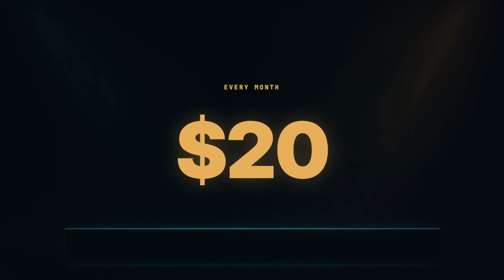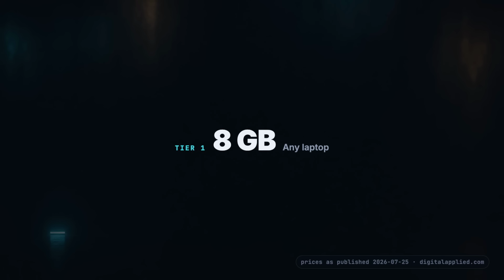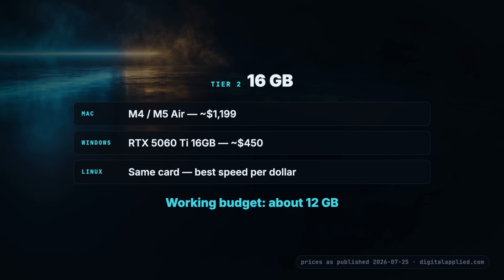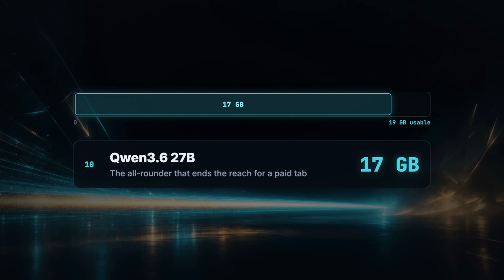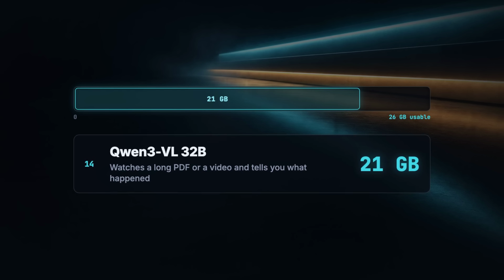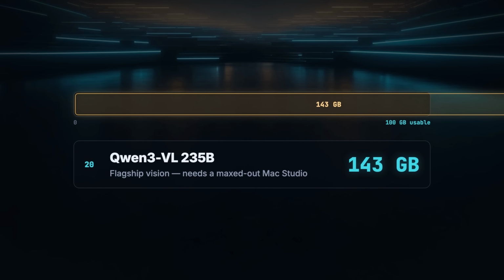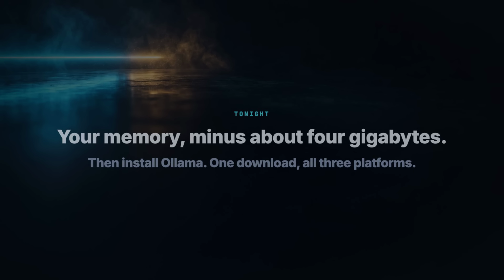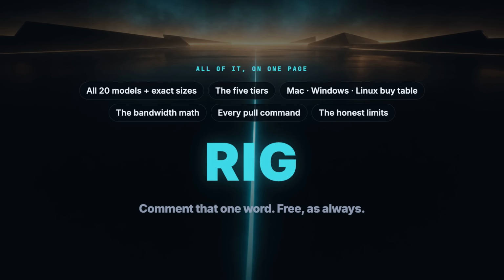You Already Own the Computer That Replaces Your AI Subscription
You are paying every month to avoid buying a machine that is already on your desk. The laptop you are reading this on can run a model that writes code, reads your documents, looks at your screenshots and answers with the wifi switched off — and the only thing standing between you and that is knowing which model fits the memory you already have. So here are 20 free local AI models, sorted into five machine tiers by RAM, with the exact Mac, Windows and Linux hardware for each one, and the single step that actually removes the bill.

⏱️ Tip: watch at 1.25–1.5x if you like a faster pace.

📄 FREE RIG kit (all 20 models + sizes · the 5 tiers · the Mac/Windows/Linux buy table · every pull command · the honest limits):

FIND YOUR TIER IN 20 SECONDS
Read your RAM, subtract ~4 GB for the operating system. On a Mac, only ~75% is handed to the graphics side by default — so a 16 GB machine is really a 12 GB machine for this.

THE 20 MODELS, BY MACHINE

▸ 8 GB — any laptop (Mac M1/M2 Air ~$500 used · no GPU needed on PC)
• Qwen3.5 4B — 3.4 GB — 201 languages, offline
• Qwen3-VL 4B — 3.3 GB — screenshot it, ask what's wrong
• LFM2.5 8B-A1B — 5.2 GB — tool calling with no graphics card
• GLM-OCR 0.9B — 2.2 GB — scans → searchable text (94.62 OmniDocBench, #1)

▸ 16 GB — the mainstream (M4/M5 Air ~$1,199 · RTX 5060 Ti 16GB ~$450)
• Qwen3.5 9B — 6.6 GB — the all-day daily driver
• Qwen3-VL 8B — 6.1 GB — reads text from photos, 32 languages
• Gemma 4 12B — 7.6 GB — drop a whole document in, question all of it
• DeepSeek-R1 14B — 9.0 GB — shows its working

▸ 24 GB — where it replaces the subscription (M4/M5 Pro ~$1,999 · used RTX 3090 ~$700)
• gpt-oss 20B — 14 GB — OpenAI's own open model, Apache 2.0
• Qwen3.6 27B — 17 GB — the all-rounder (77.2 SWE-bench Verified, published)
• Gemma 4 26B-A4B — 18 GB — 26B knowledge, ~4B speed
• Qwen3-Coder 30B-A3B — 19 GB — writes code that fits YOUR repo

▸ 32 GB — prosumer (M4/M5 Max from ~$3,199 · RTX 5090 32GB ~$2,000)
• Gemma 4 31B — 20 GB — strongest single model that fits a laptop
• Qwen3-VL 32B — 21 GB — watches a long PDF or a video
• Qwen3.5 35B-A3B — 24 GB — 35B of knowledge, 3B awake
• Qwen3.6 35B — 24 GB — holds reasoning across a long task

▸ 64 GB+ — the local frontier (M5 Max 128GB ~$3,899 · Mac Studio Ultra ~$5,299)
• DeepSeek-R1 70B — 43 GB
• gpt-oss 120B — 65 GB
• Qwen3.5 122B-A10B — 81 GB
• Qwen3-VL 235B — 143 GB

THE RULE NOBODY TELLS YOU
Decode speed ≈ memory bandwidth ÷ model size. Not TFLOPs. Under ~20 GB of model, NVIDIA wins and it isn't close. Over ~40 GB, Apple wins, because it's the only affordable single device that holds that much at all. The size of what you run picks your platform.

THE STEP THAT ACTUALLY REMOVES THE BILL
Point the app you already use at your own machine:
Any API key string works — it isn't checked. Same app, same buttons, meter off.

HONEST LIMITS
The genuine frontier (GLM-5.2, Kimi K2.6) needs ~8×H100 / 640 GB — you cannot run it. A 70B on a Mac is a published 10–15 tok/s, slower than you read. "1M context" is a spec sheet, not your laptop. And local isn't free — it's prepaid.

⚠️ Sourcing note: I did not benchmark these models myself. Every performance figure in this video is a published third-party number and is attributed on screen where it appears. Sizes come from the official model pages, checked 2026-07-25.

CHAPTERS
00:00 The $20 you keep paying
01:00 Find your number
01:44 What actually decides speed
02:35 TIER 1 — 8 GB
04:27 TIER 2 — 16 GB
07:01 TIER 3 — 24 GB
09:02 TIER 4 — 32 GB
11:17 TIER 5 — 64 GB+
12:13 Where local still loses
13:38 Mac vs Windows vs Linux
14:28 The money, as arithmetic
15:15 Do it tonight
16:56 The free RIG kit
17:42 What changes tonight